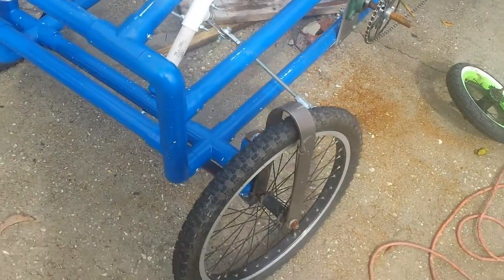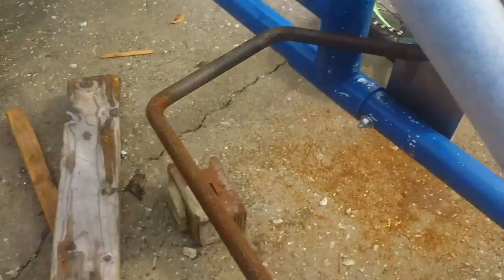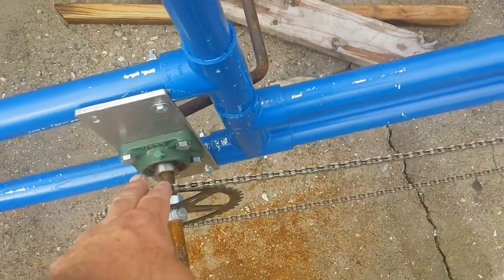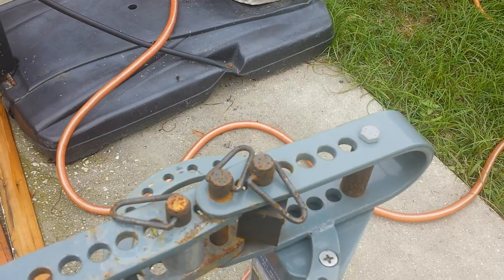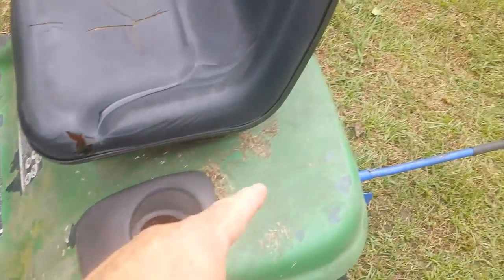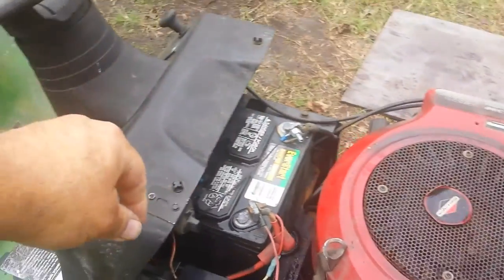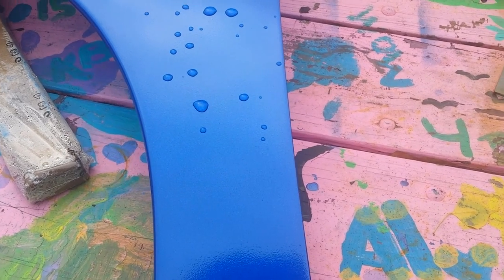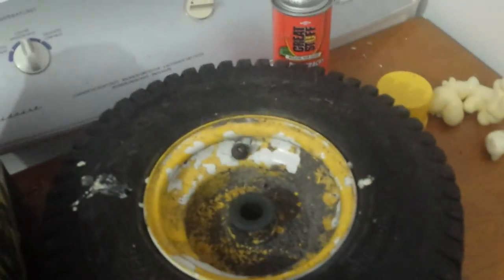My projects! Pedal Cart, mower repair, automotive painting and foam filling tires.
These are some of the projects I have been working on lately. I didn't do any instructional videos on them as They took a long time. This is my pedal cart which is made from PVC pipe reinforced with fence rails on the inside. I plan on buying some boat seats to sit in once I have finished correcting a few problems with the steering and the pedal crank.

 I also started painting my car piece by piece. I have a spare I am robbing fenders and other parts off of to put on my car.

I have also been working on a riding mower someone gave to me on Facebook. I have changed the ignition switch and solenoid, I have ordered a new drive belt and plan on rebuilding the carburetor. It does run and has run but keeps flooding. I swapped a tire from it with one from my other mower. I filled the flat tire with insulation foam as you see in the video. It worked great and now I have a run flat tire. No air!!! I take you for a test drive as you can see it holds up well. Enjoy!!!